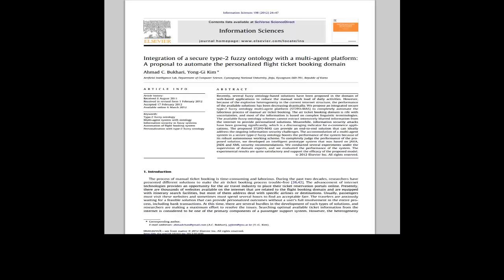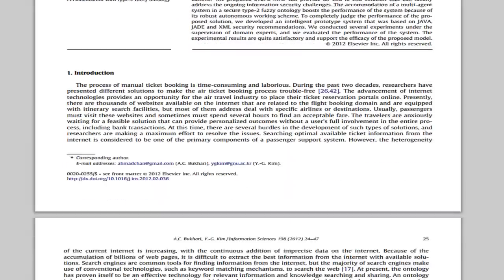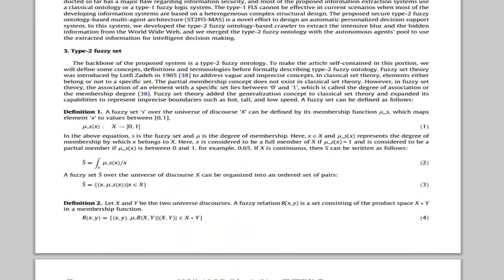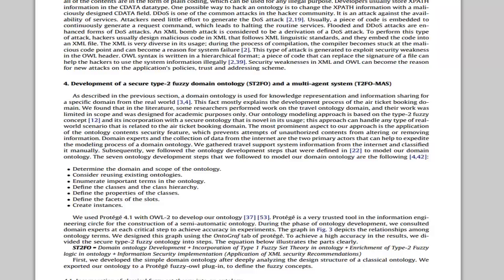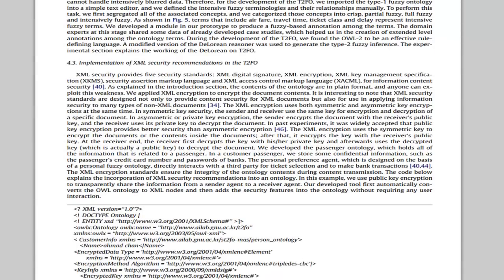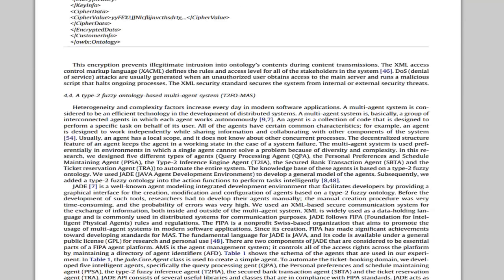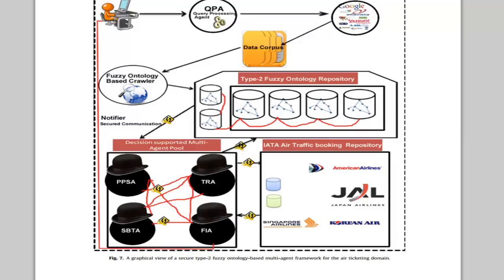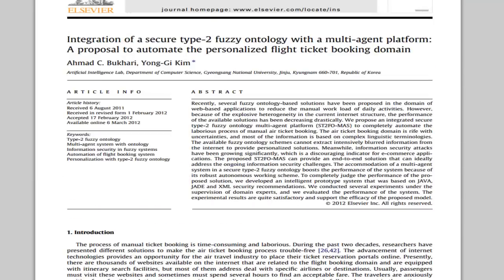Type-2 Fuzzy Ontology with multi-agent system.mp4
Ahmad C. Bukhari, Yong-Gi Kim, Integration of a secure type-2 fuzzy ontology with a multi-agent platform: A proposal to automate the personalized flight ticket booking domain, Information Sciences, Volume 198, 1 September 2012, Pages 24-47

1.  Ahmad C. Bukhari, Yong-Gi Kim, "Integration of Secure Type-2 Fuzzy Ontology with Multi-agent Platform: A proposal to automate the Personalized Flight Ticket Booking Domain " Journal of Information sciences (SCI Index) Impact factor 2.833 For Tracking

2.  Ahmad C. Bukhari ,Yong-Gi Kim, "Ontology-assisted automatic precise information extractor
for visually impaired inhabitant" Journal of Artificial Intelligence Review 2011

 3.  Ahmad C. Bukhari , Yong-Gi Kim, "Exploiting the Heavyweight Ontology with Multi -Agent
System Using Vocal Command System: A Case Study on E-Mall", IJACT : International
Journal of Advancements in Computing Technology, Vol. 3, No. 6, pp. 233 ~ 241, 2011
(SCIE, Scopus Index)

4.  Ahmad C. Bukhari, Yong-Gi Kim, "Incorporation of Fuzzy Theory with Heavyweight Ontology
and Its Application on Vague Information Retrieval For Decision Making" International
Journal of Fuzzy Logic and Intelligent System, vol.11, no.3, September 2011, pp, 171-17

5.  Ahmad C. bukhari , Yong-Gi Kim," A research on intelligent multipurpose fuzzy semantic
enhanced 3D virtual reality simulator for complex maritime missions".  Journal of Applied
Intelligence  (SCI, SCIE Index) Status=Accepted ( will be online on 10th
 April 2012)

6.  Bukhari, A.C.; Fareedi, A.A.; Yong Gi Kim; , "HO2IEV: Heavyweight ontology based web
information extraction technique for visionless users," Networked Computing and Advanced
Information Management (NCM),  2011 7th International Conference on , vol., no., pp.90-
=5967504

 7.  Ahmad C. Bukhari , Mehtab Afzal , Yong-Gi Kima ," Personalized Information Seeking Powered
by Mobile Ontology for Sightless Residents of Under Developing States"  Journal of Procedia
Engineering, Volume 4, Issue 1, April 2012 (SCIE, Scopus Index).

8.  Wahab Hassan, Ahamd Chan, Naveed Anwer, "Open Architecture Dynamic Manipulator Design
Philosophy (DMD)" Department of CS & IT, University of Gujrat, Pakistan .Robotics and
Computer-Integrated Manufacturing

9.  Ahmed Chan, Syed Hassan, "3D Path Planning Using Genetics Algorithm and Potential  field " ,
INMIC-09 Gyeongido, South Korea, vol.1 pp-52-59

10.  Syed Hassan, Ahmad Chan, "Genetic algorithm for Optimal 3D Assembly path planning", 6Th
international Conference on robotics jejo-do Korea vol.2 , pp.32-40

11. Ahmad Chan , Mehtab Afzal , Suleman Siddique, "The Anatomy of Ontology Based IE from E-
Store for Remote Blind User  (The Phi losophical OBIEBU Architecture)"  UCP conference on
advance information processing system Vol.2 pp.75-61

Books and Articles

• Ontology Learning: Information Logistic
• Publisher: LAP LAMBERT Academic Publishing (14 Feb 2011)
• Language English
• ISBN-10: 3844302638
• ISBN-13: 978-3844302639